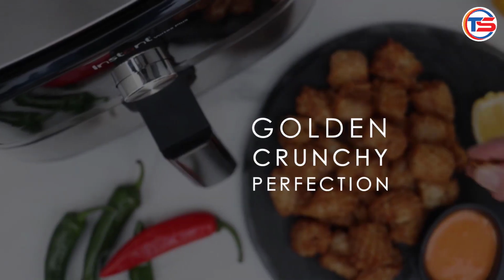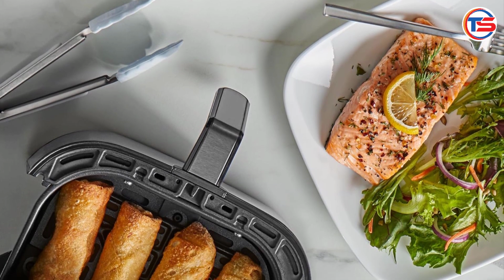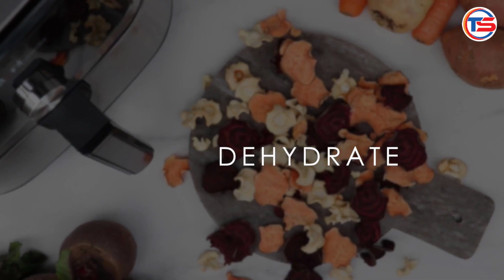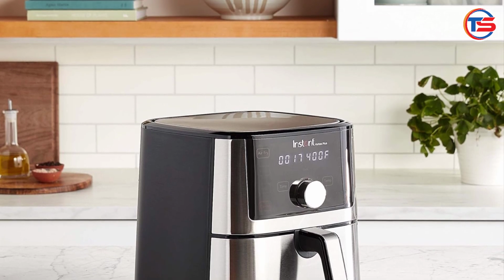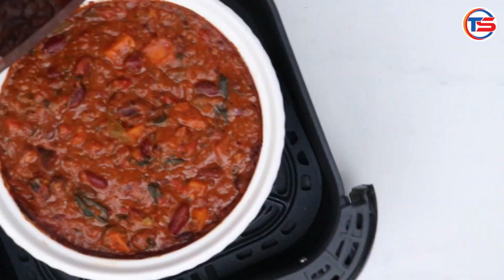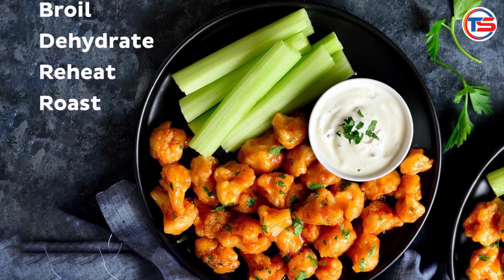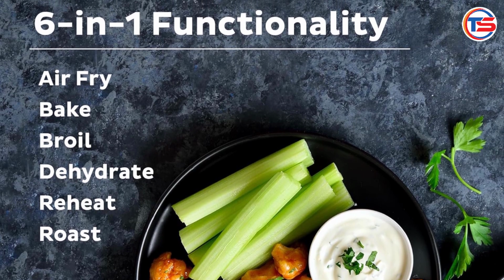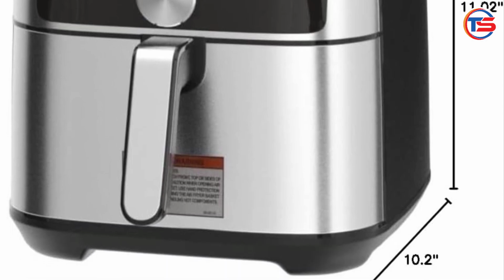Instant Vortex Air Fryer Review | Healthier Cooking with 6-in-1 Functions & Easy Recipes।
In this video, we explore the Instant Vortex Air Fryer, highlighting its six versatile cooking functions including air frying, baking, and roasting. We discuss its unique EvenCrisp technology for perfectly crispy results with less oil. The user-friendly touch screen, safety features, and ease of use are also covered, along with practical tips for cooking and maintenance. Join us to discover how this appliance can elevate your healthy cooking experience and make meal prep effortless!
Instant Vortex Air Fryer Review Healthier Cooking with 6 Versatile Functions
~ Product Link ~
1. Instant Vortex Plus 4QT Air Fryer🎄

Instant Vortex Air Fryer,
Air Fryer Recipes,
Healthy Cooking,
Kitchen Gadgets,
Air Fryer Review,
Crispy Food,
Cooking Tips,
Meal Prep,
Healthy Eating,
Easy Recipes,
Air Fryer Comparison,
Instant Pot Products,
Cooking with Instant Vortex,
Air Fryer Cooking,
Instant Vortex Tips,
Instant Vortex Air Fryer review,
Instant Vortex Air Fryer recipes,
how to use Instant Vortex Air Fryer,
Instant Vortex Air Fryer cooking tips,
Instant Vortex Air Fryer features,
Instant Vortex Air Fryer vs other air fryers,
best recipes for Instant Vortex Air Fryer,
Instant Vortex Air Fryer unboxing,
Instant Vortex Air Fryer maintenance,
Instant Vortex Air Fryer safety features,
Instant Vortex Air Fryer cooking times,
Instant Vortex Air Fryer comparison,
Instant Vortex Air Fryer meal prep,